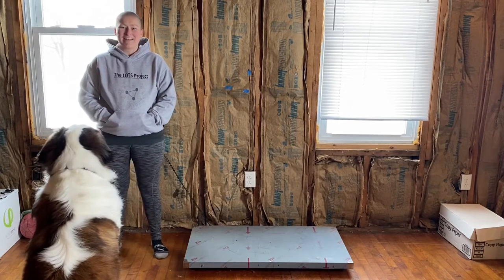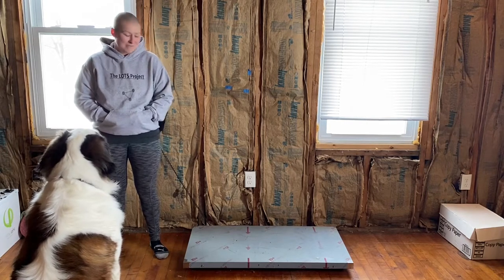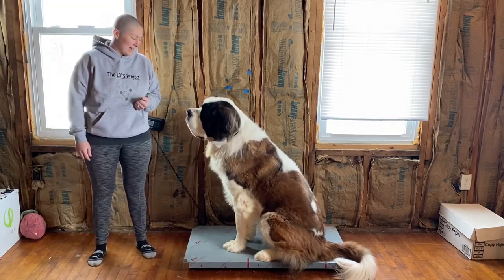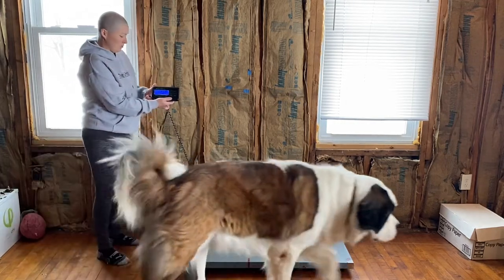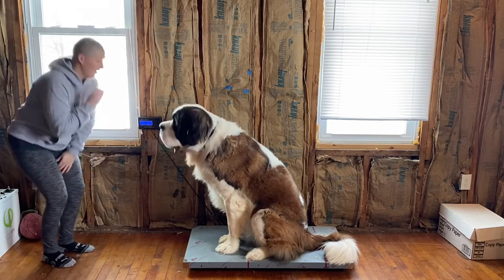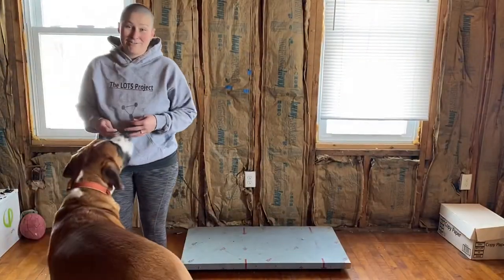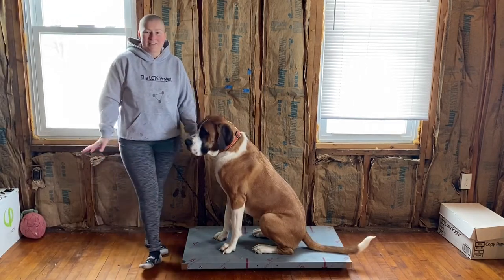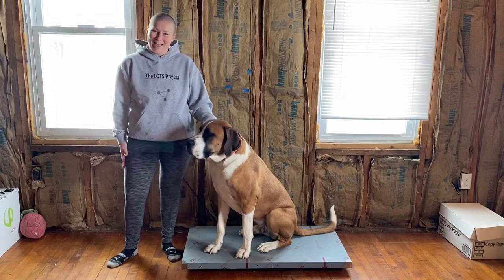Pet / livestock / platform scale review and demonstration- St. Bernard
We made a video review of our platform scale and Walter and Clyde both do demonstrations on how easy it is to use.

Link to scale: